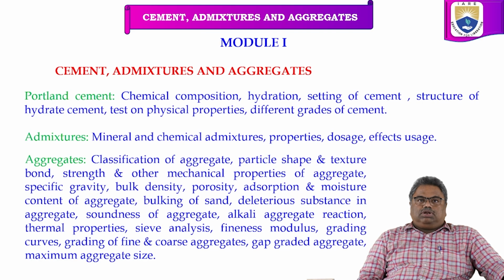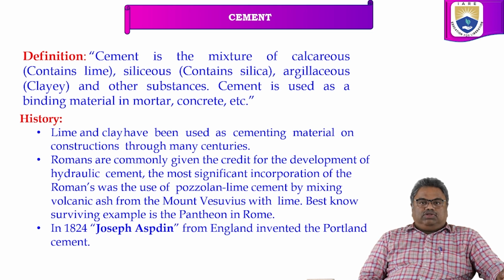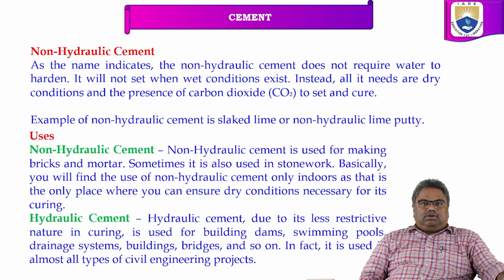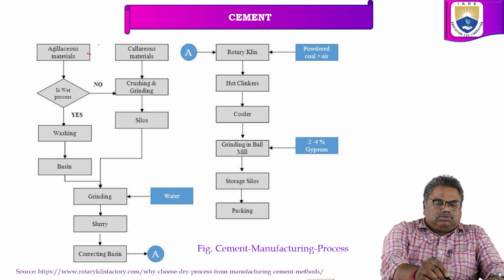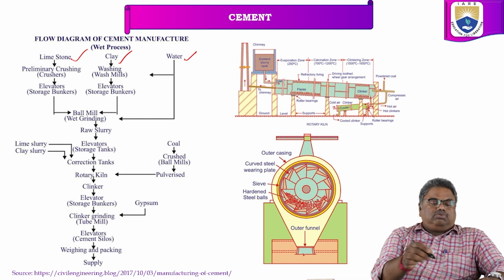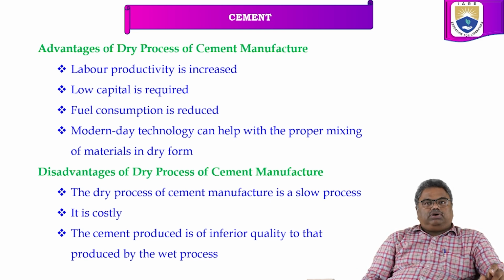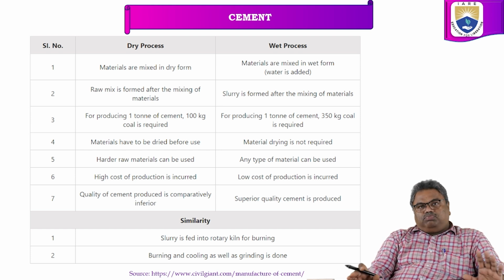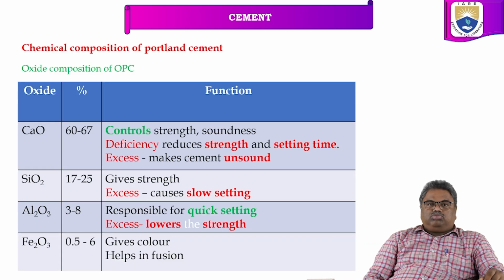Cement Admixtures and Aggregates by Dr. Venu Malagavelli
Cement Admixtures and Aggregates by Dr. Venu Malagavelli | IARE

Telangana, India.